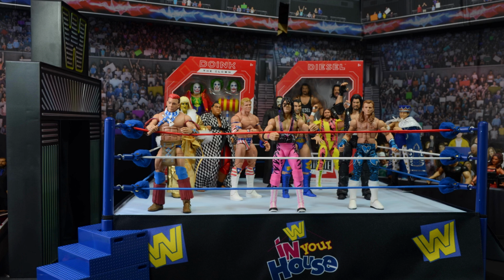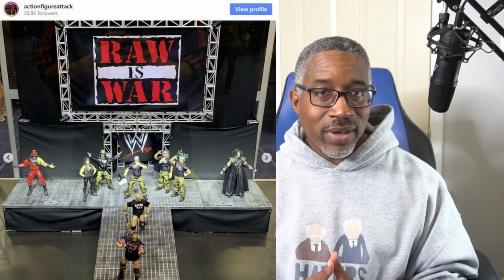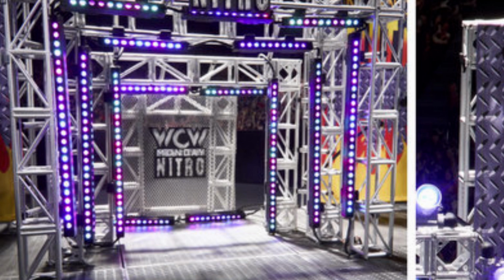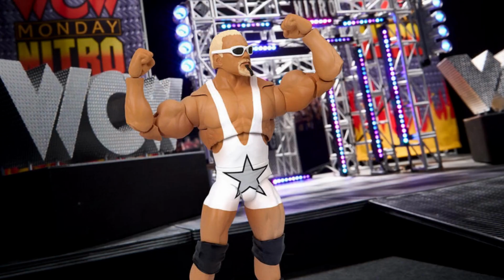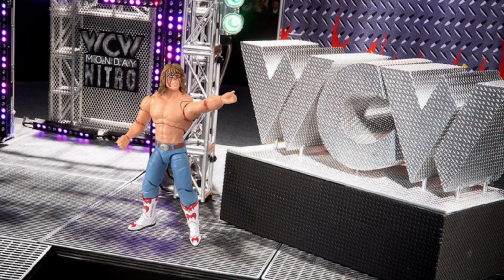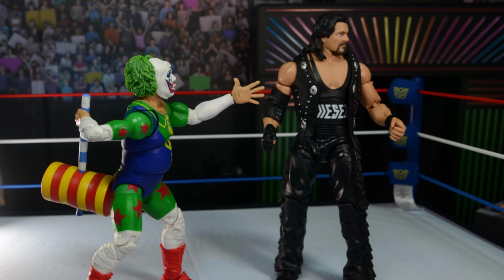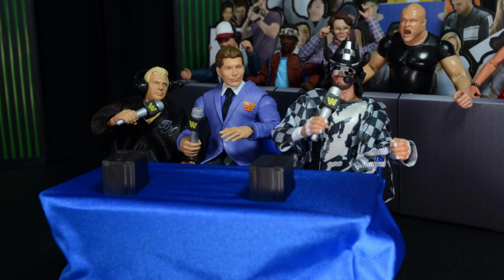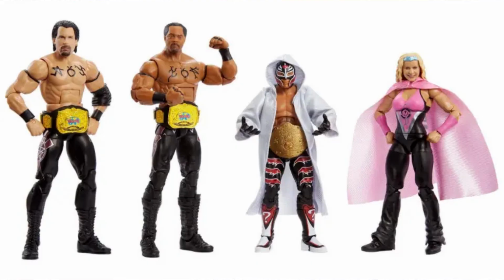Will Mattel's WWE WCW Monday Nitro Set get Funded?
I break down the pros and cons of the latest Mattel WWE Crowdfunded project, the WCW Monday Night Nitro Entrance Set.

At $400, it's not cheap, but did Mattel provide enough features to sell it? And I explain why the figure choices are the best case scenario for WCW fans.